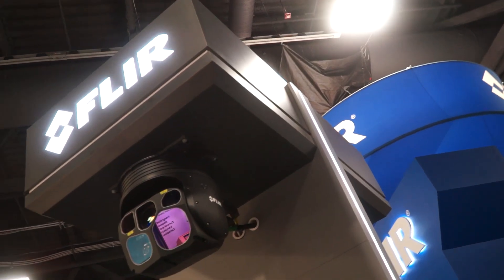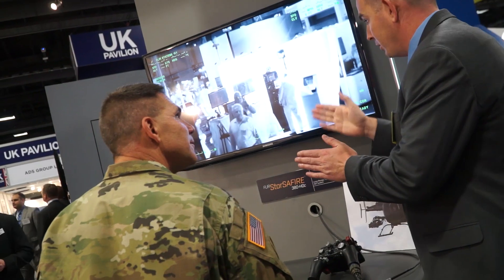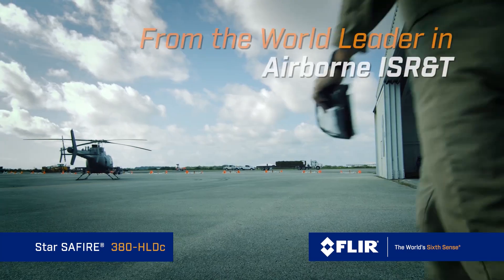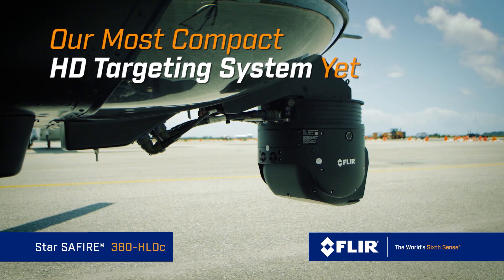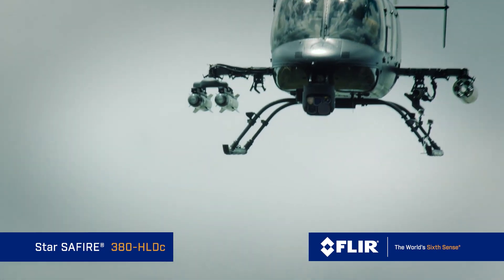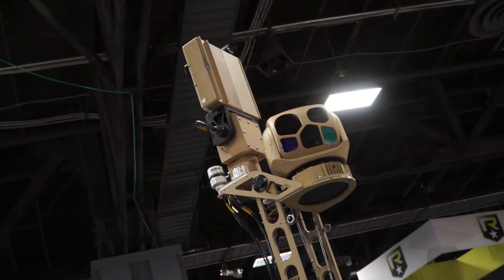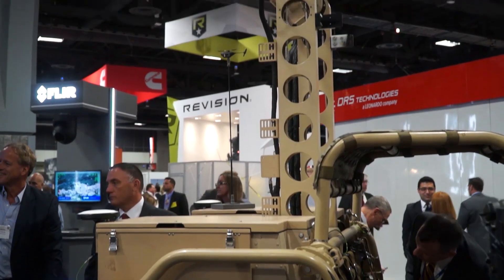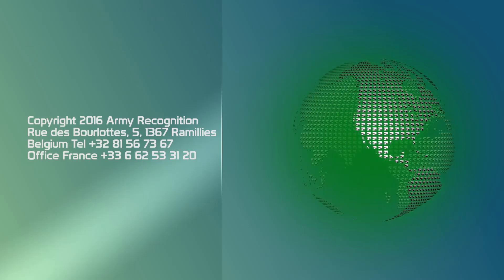FLIR Star SAFIRE 380-HLDc Airborne Thermal Imaging System at AUSA 2016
FLIR Systems, Inc. is showcasing its new Star SAFIRE 380-HLDc high-definition, compact airborne electro-optical/infrared (EO/IR) targeting system. Featuring industry-leading size, weight, power and cost (SWAP-c) specifications, the Star SAFIRE 380-HLDc combines FLIR's latest sensor technology with precision laser designation to give light combat helicopters and similar platforms true next-generation performance.